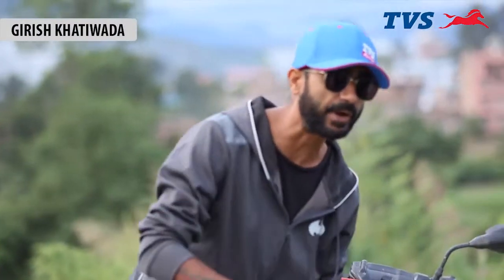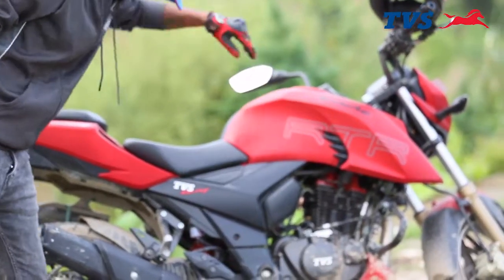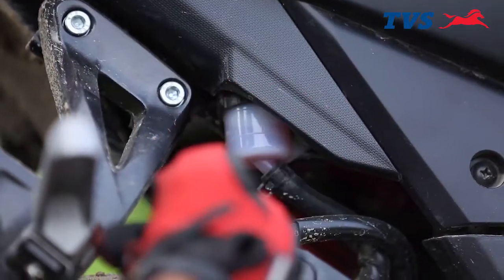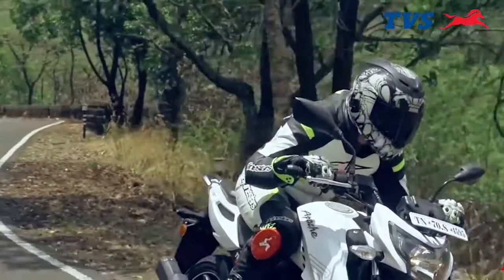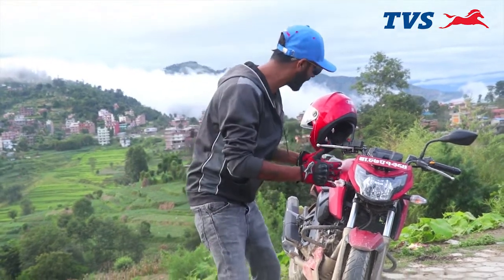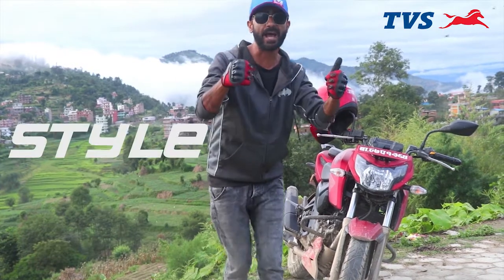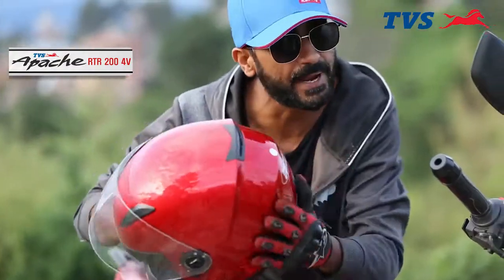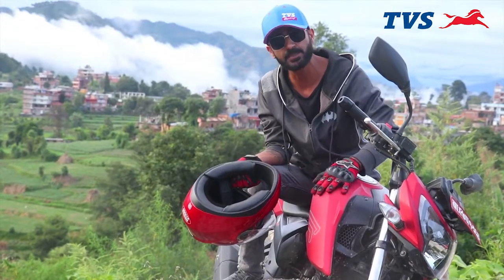Girish Khatiwada Reviews TVS Apache RTR 200 4V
Girish Khatiwada, YouTuber and Nepal's first rapper did a little review for us of the TVSApache RTR2004V. Check it out and enjoy!